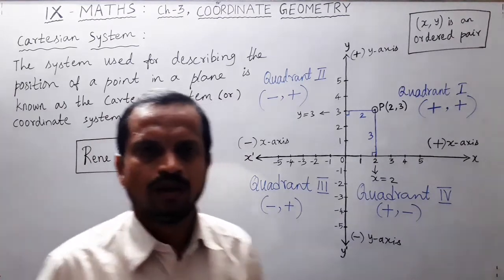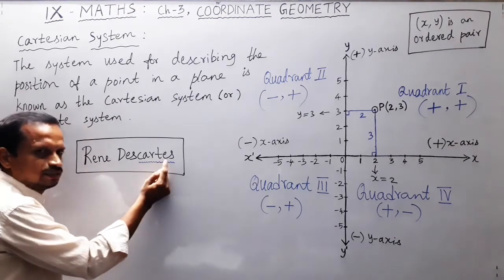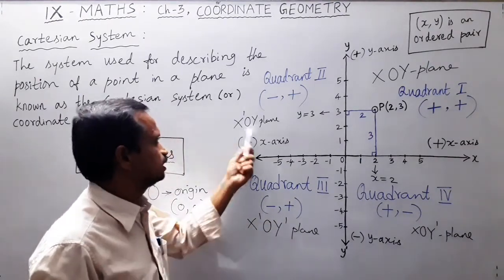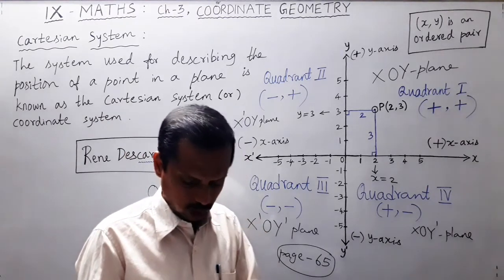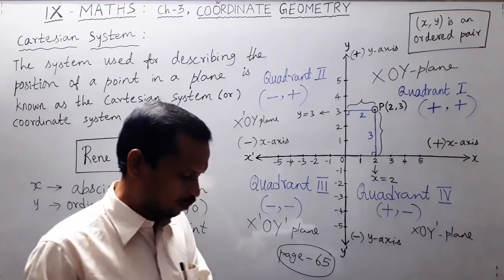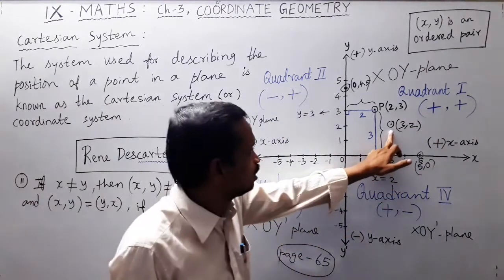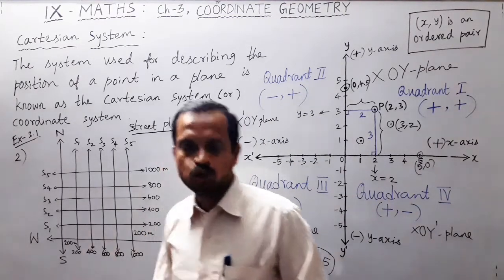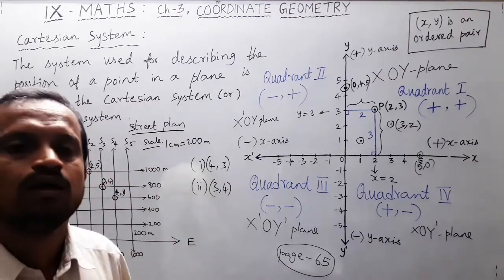Grade IX,Maths,Ch-3:Coordinate Geometry, Part-1